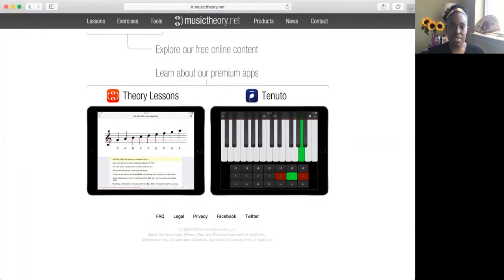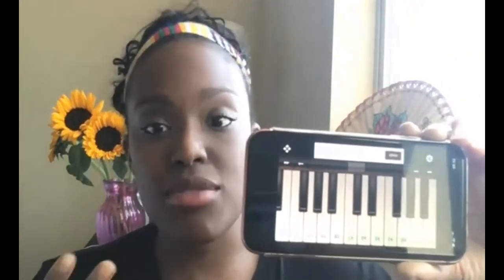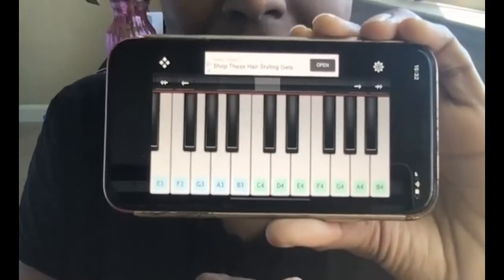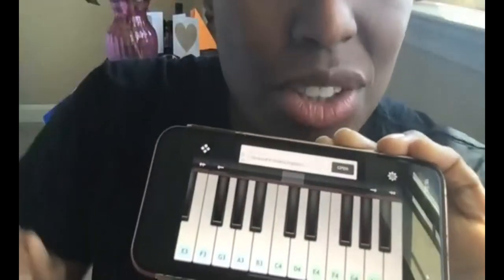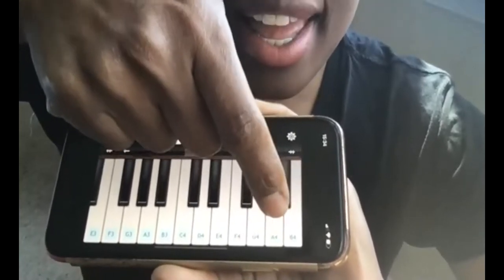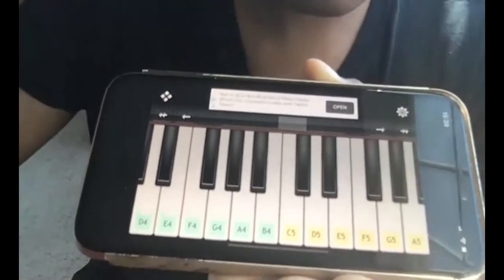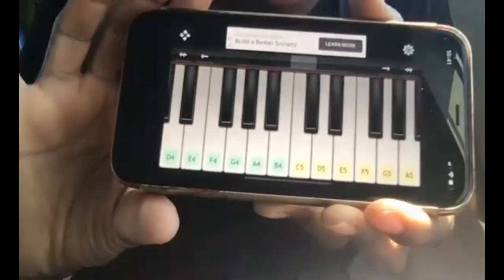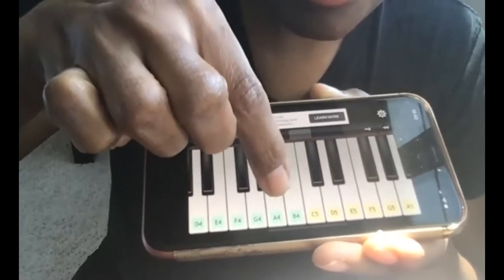SHADOWLAND SOPRANO PIANO PARTS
THIS IS LOVE YOU HEAR ME!?!?
HEY VIRTUAL CHOIR!
THIS VIDEO IS GIVING YOU THE TOOLS YOU NEED TO FEEL CONFIDENT JUST BEFORE YOU TAKE THAT LEAP INTO RECORDING YOURSELF. WE ARE COMBINING OUR PIANO SKILLS AND VOCAL SKILLS TO CREATE A PRODUCT THAT WE CAN BE PROUD OF AND IS ACCURATE. ENJOY